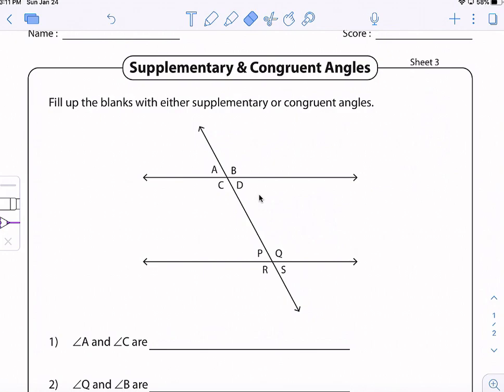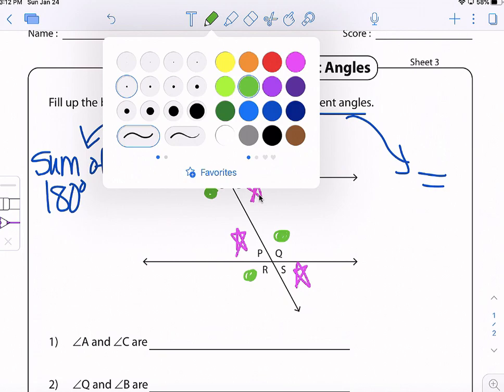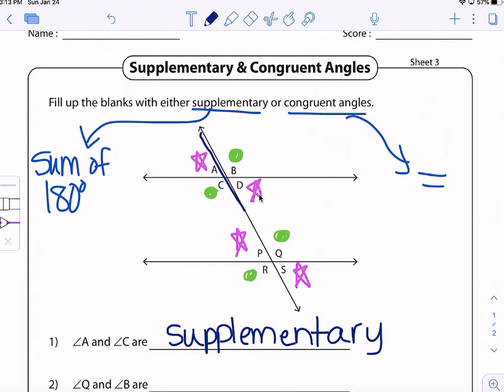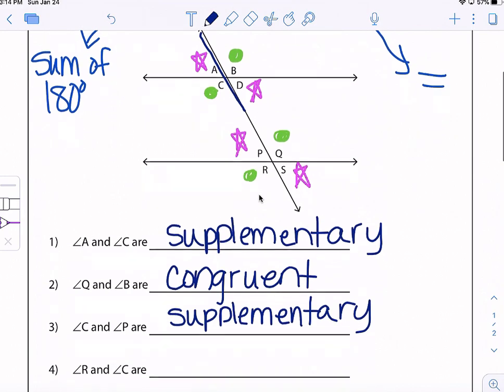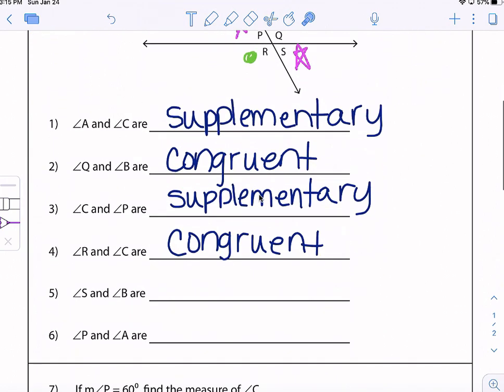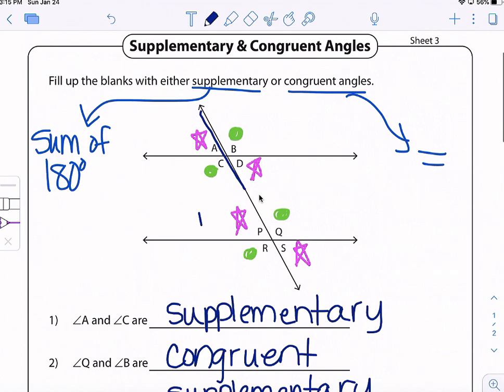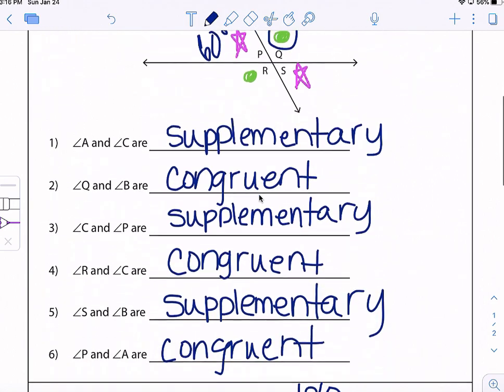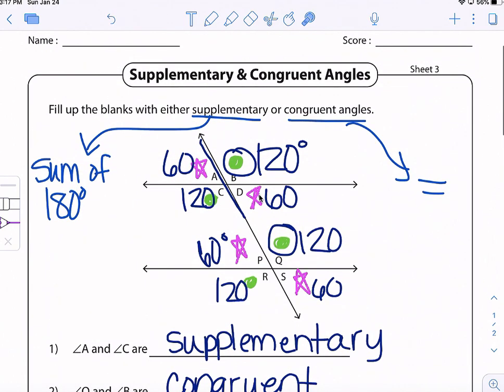2/16 Angle pair review